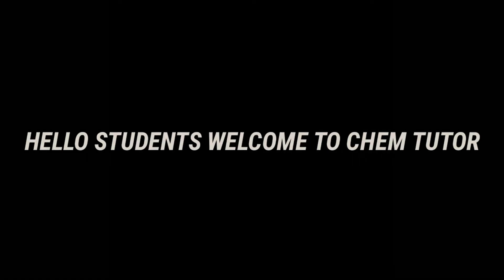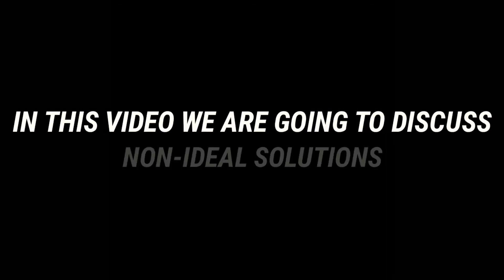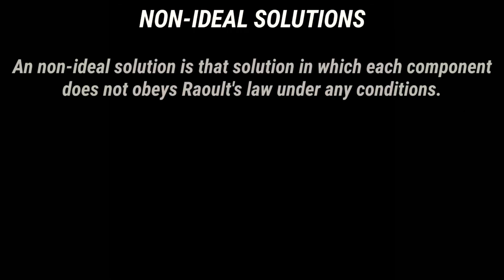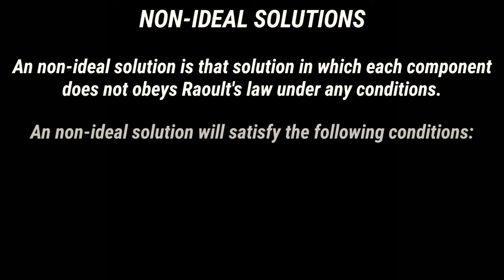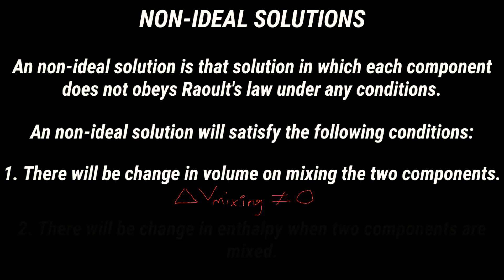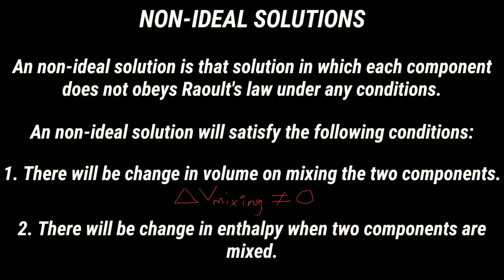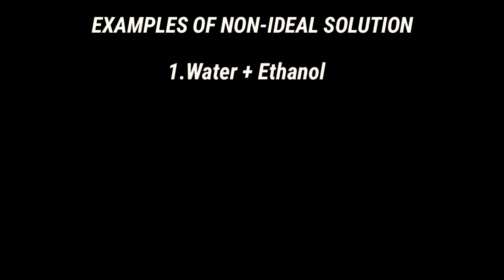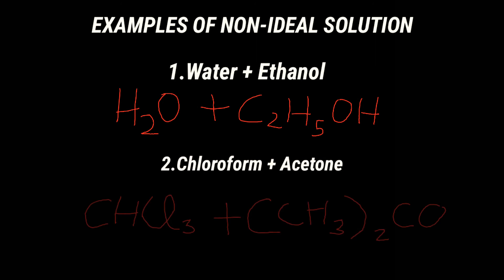Non ideal solutions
Solutions class 12